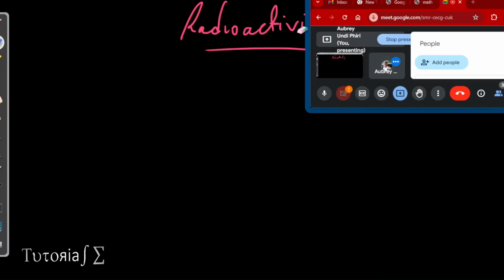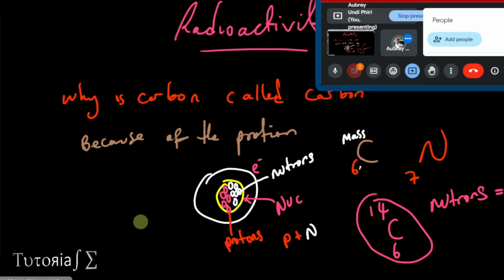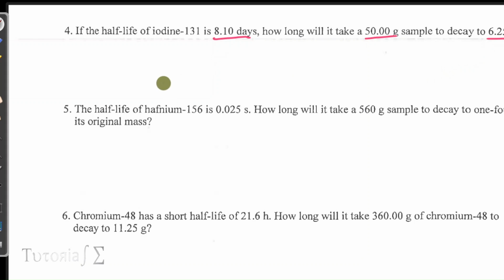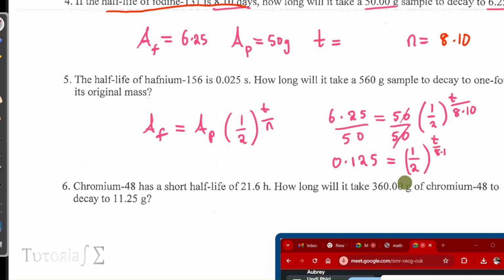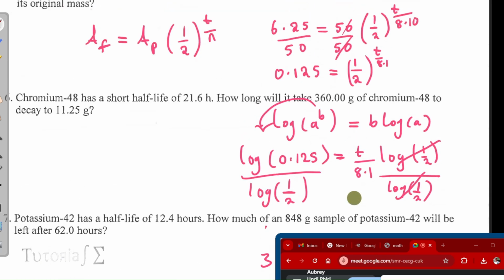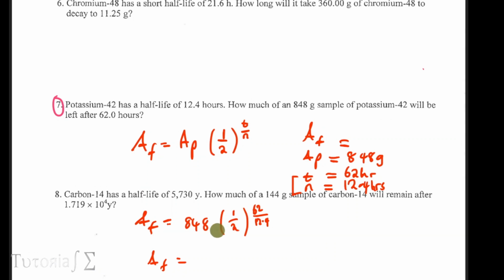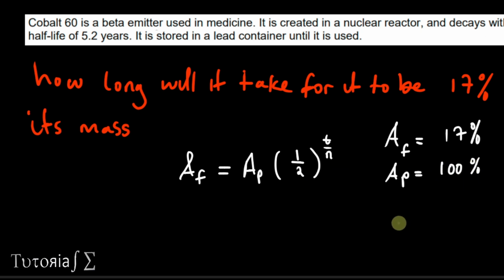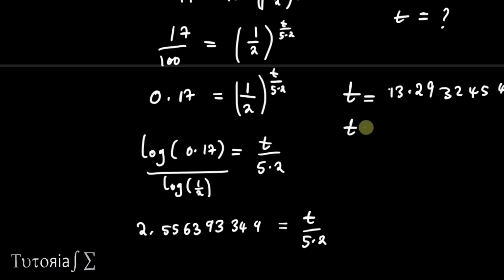how to solve Half life Problems (☢️ RADIOACTIVITY)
this lesson on radioactivity teaches you how to determine how much quantity will be left after the decay of radioactive elements and how to find the half-life and the time it will take a radioactive elements to decay to a certain Mass